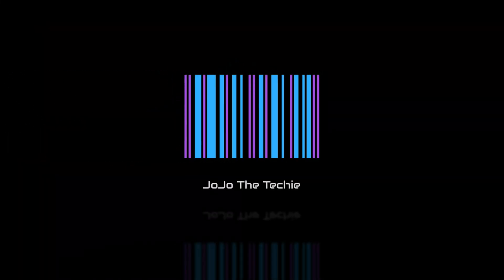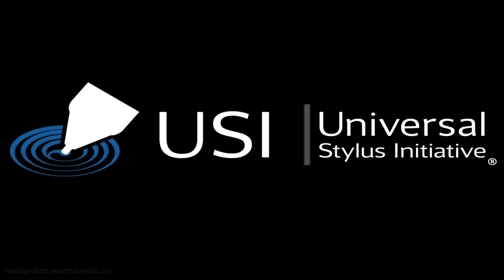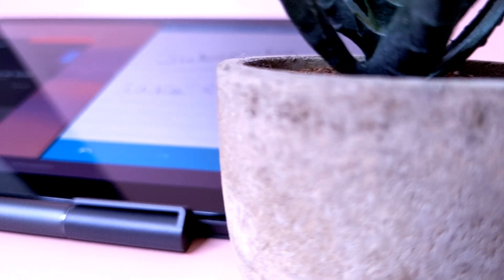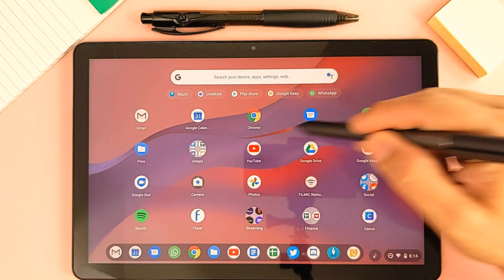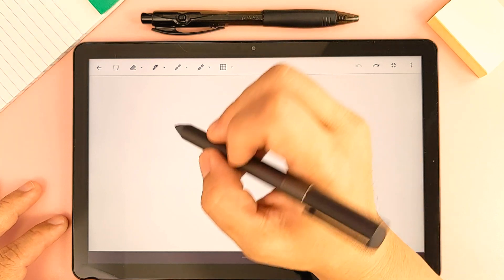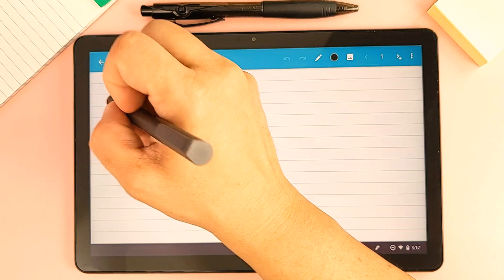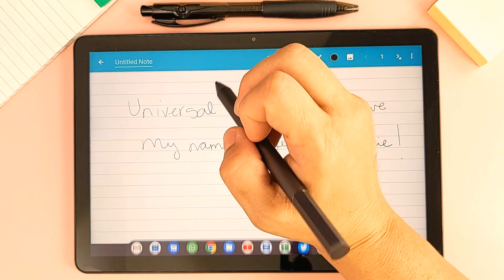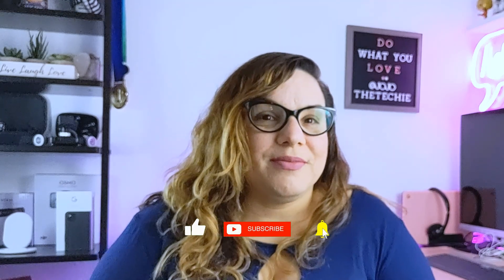Lenovo USI Pen Review: Using the stylus on the Lenovo Chromebook Duet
The much awaited Lenovo USI pen is finally here and I got my hands on it to review it. I share my thoughts on this video.

Timecodes
0:00 - Intro
0:33 - About the Lenovo USI Pen
1:03 - What is USI (Universal Stylus Initiative)
2:14 - Pairing
2:28 - Native Chrome OS Stylus Tools
2:59 - Setting your default stylus app on Chrome OS
3:32 - Using the Lenovo USI Pen on Google Keep
4:30 - Using the Lenovo USI Pen on Squid Notes
5:18 - Palm Rejection on Chrome OS
5:48 - Chrome OS Virtual Keyboard Handwriting